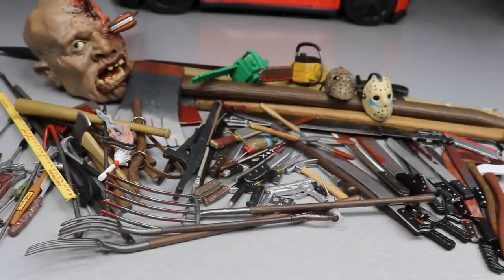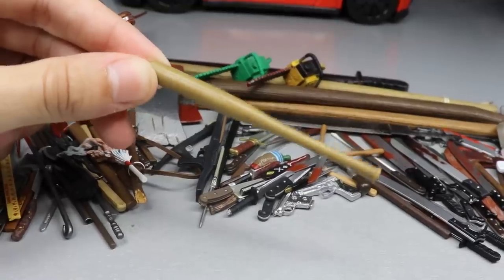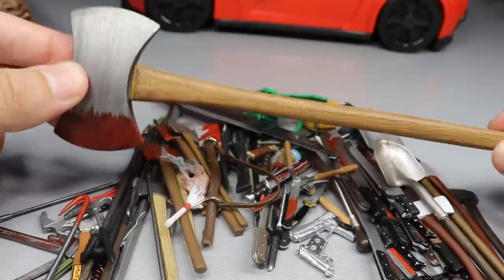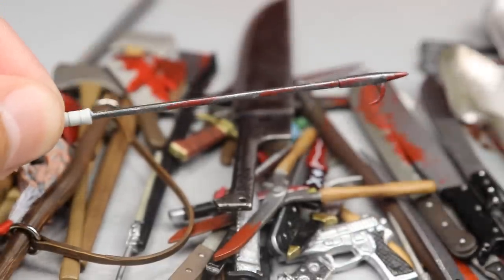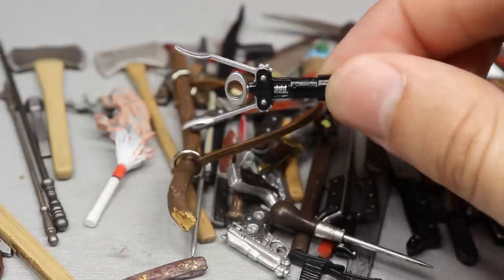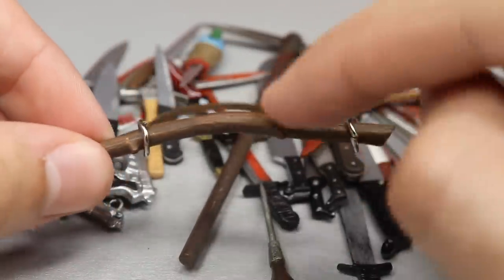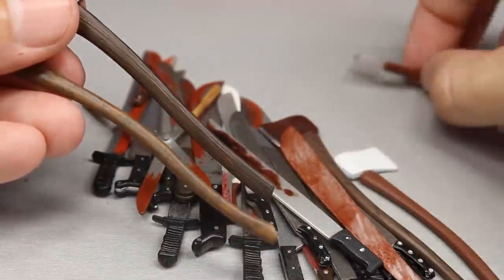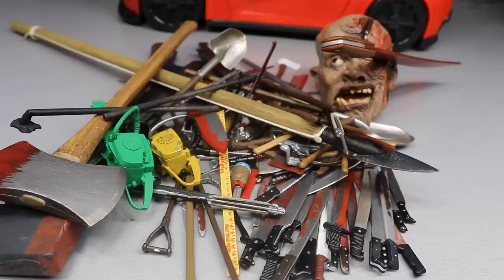MASSIVE HORROR ACTION FIGURE WEAPONS COLLECTION!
Horror action figure weapons collection featuring Horror icon weapons from a Massive box of Horror action figures like NECA Jason Voorhees action figure, NECA Leatherface action figure, NECA Freddy Krueger action figure, NECA Michael Myers action figure, NECA Chucky action figure, Pennywise action figure & other horror toys & horror action figures!